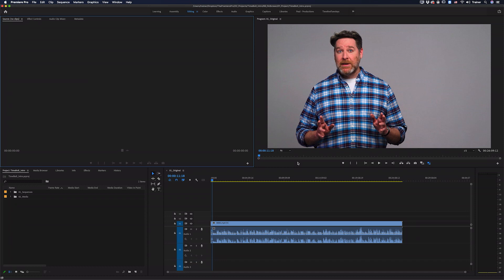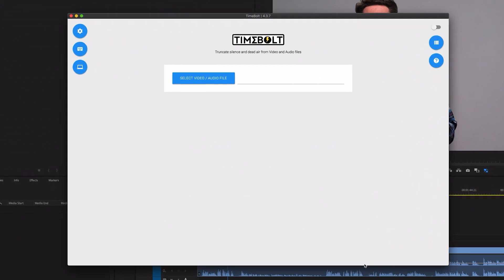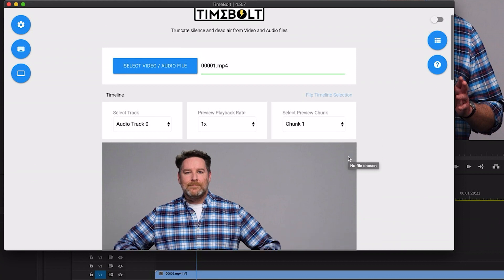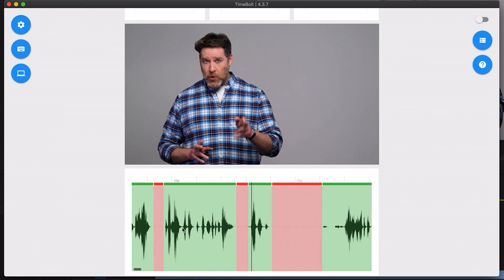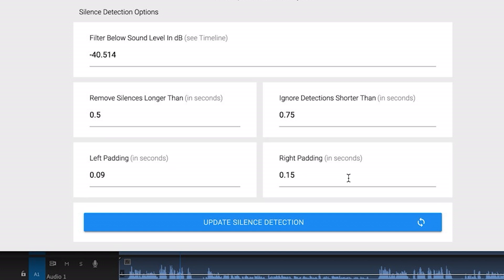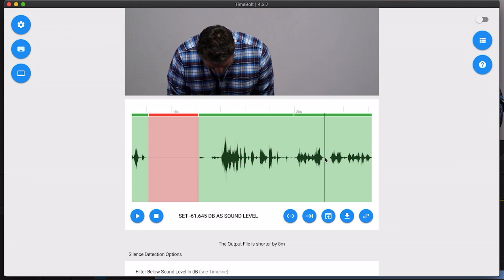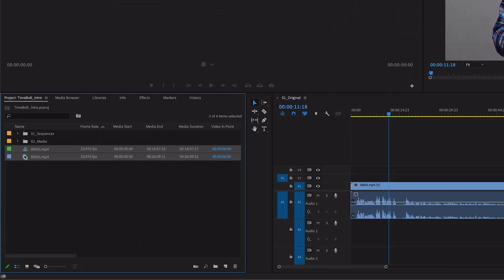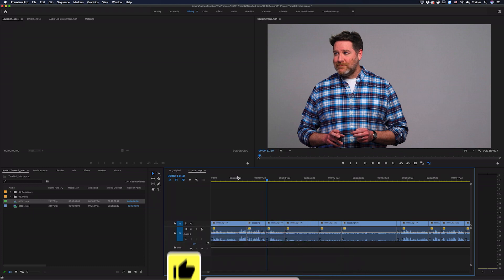Auto jump cut & trim silence with TimeBolt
I like to keep my plug-ins to a minimum - this one I can't live without.

Whether you're looking to automate your jump cuts, trim silence in your video, remove the dead air or just break your footage into more manageable blocks, TimeBolt is the fastest way to do it.

Timestamps:
00:00:00 Intro
00:00:37 Recommended settings
00:01:00 Automatic silence removal
00:02:08 Fine tune silence detection
00:02:42 Manual silence removal
00:03:14 Export to Premiere Pro